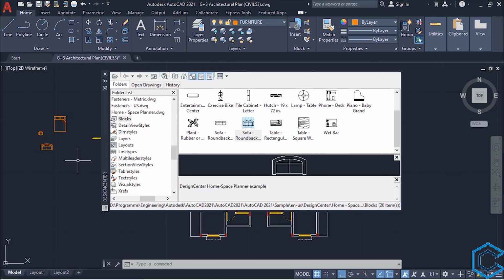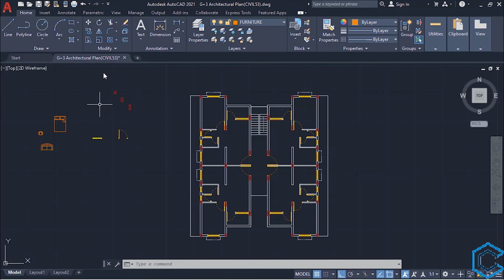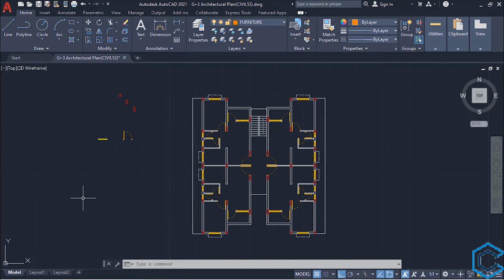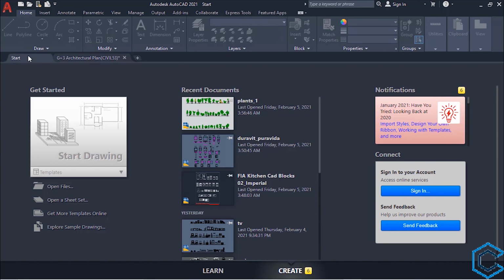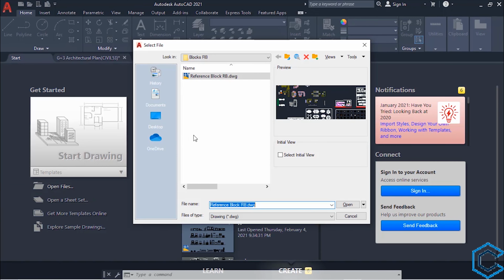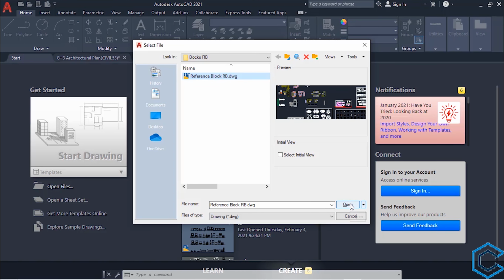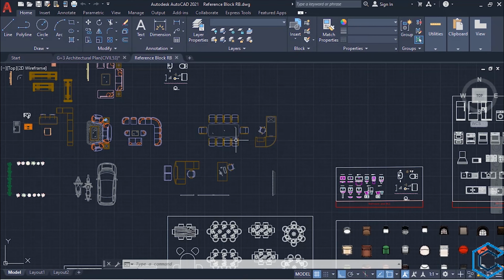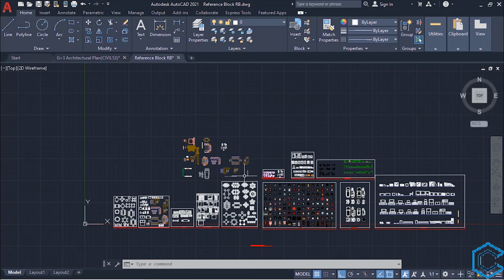Add furniture in Autocad / CIVIL53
To support me:
My fiveer account:-
AutoCAD Blocks:
1- CAD Blocks